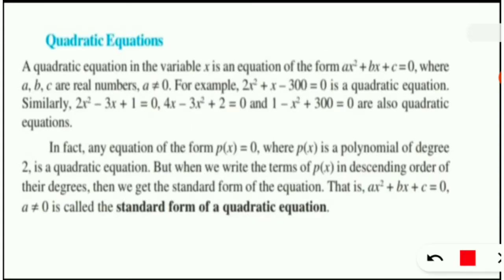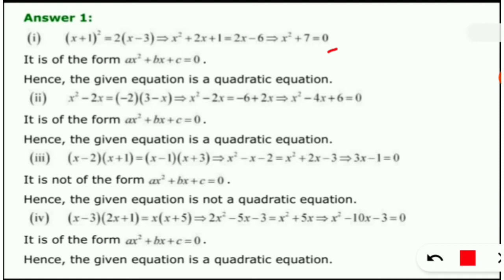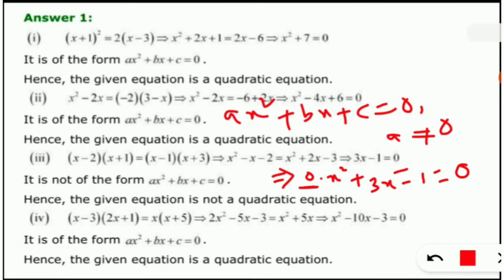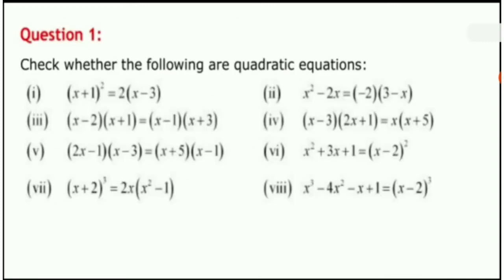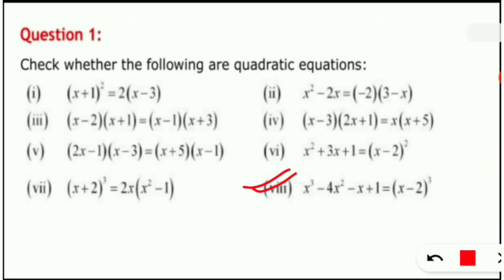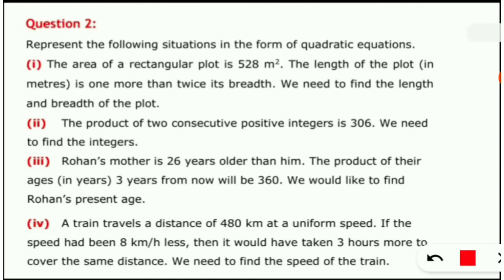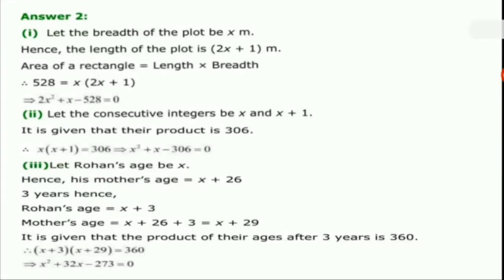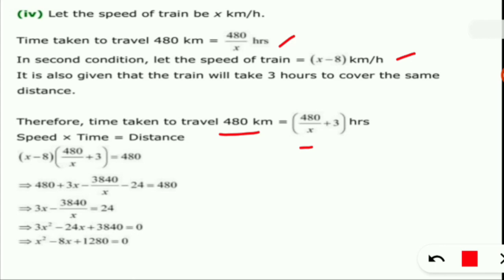CLASS-10#CH-QUADRATIC EQUATIONS#INTRODUCTION#EXERCISE-4.1#PART-1#